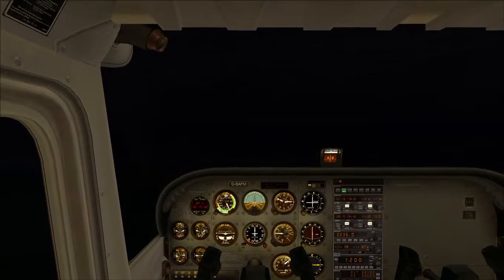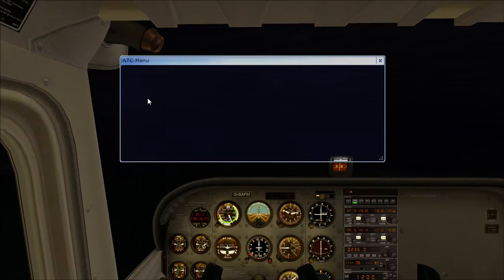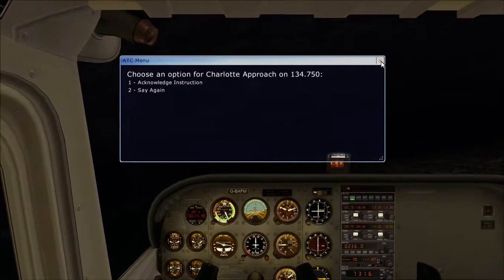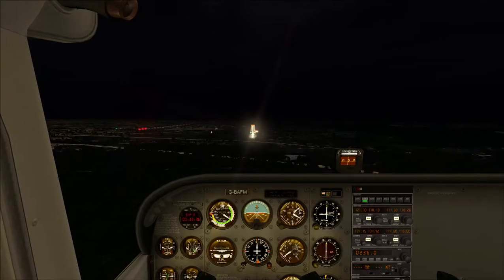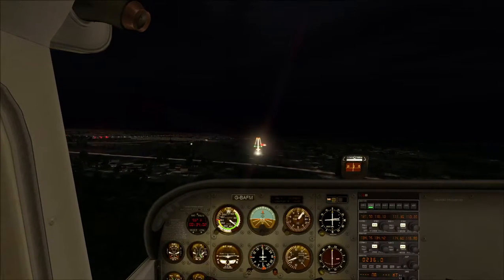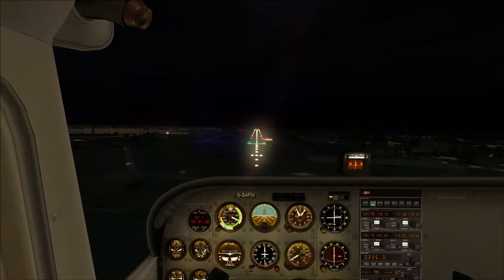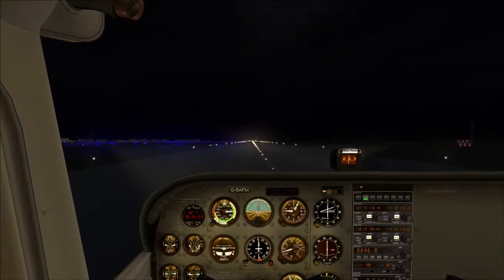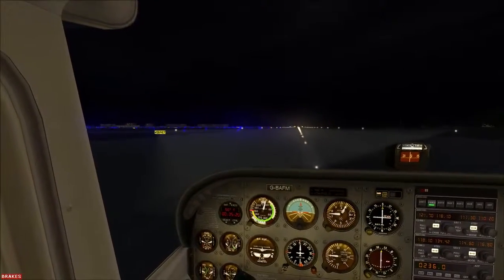FSX - Night Flight KTRI - KCLT (pt.3 Landing)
Following the ILS 18R we land at Charlotte/Douglas Intl Airport.